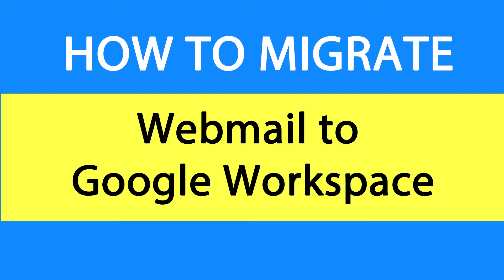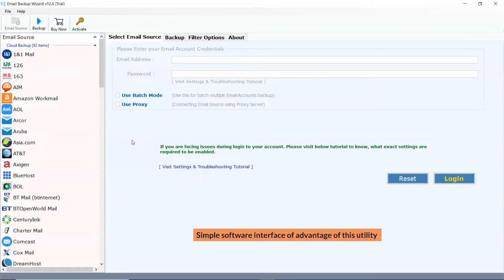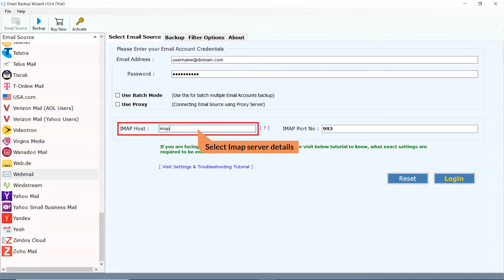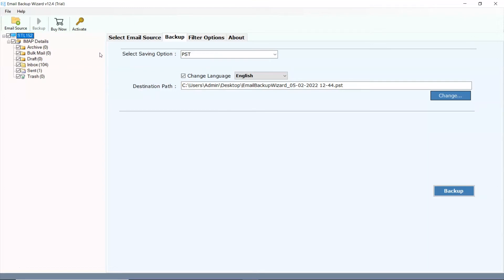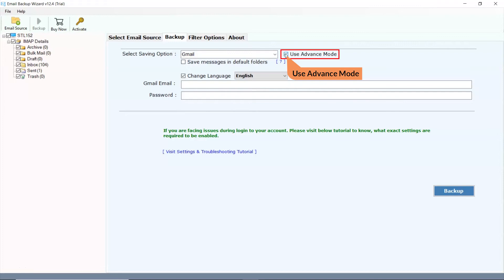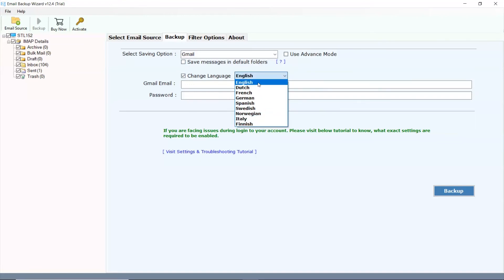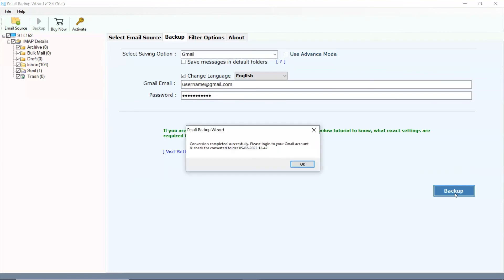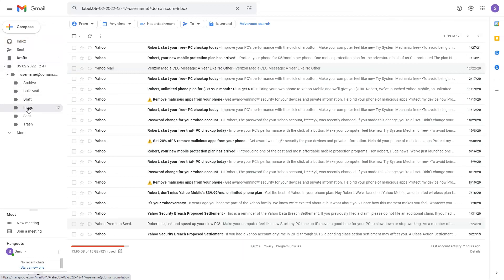How to Migrate Webmail to Google Workspace - Recommended Solution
Tired of searching for a way to Migrate Webmail to Google Workspace? In this following video we will momentarily discuss about this topic. So, keep on watching this video to know more about the process.

This software allows users to migrate Webmail to Google Workspace and along with that provides them multiple saving options to save Webmail into. It is different from any other applications cause most of them don’t provide users to download the Trash and Spam folders to mailbox. It provides backup of all mailbox items from the server, including these two folders.

This tool has proven to be very useful when it comes to import Webmail to Google Workspace, it also maintains folder and data structure throughout the process. The data from beginning and to the end of the process will be same, as it keeps data originality intact. Both technical and non-technical users can use this tool.

Therefore, this application is created with modern yet easy interface by which any user can easily access the tool without facing any trouble during the operation.

How to Save Webmail to Google Workspace?

Users must follow these steps in order to complete the process:

1. First install and run Email Backup on your system.
2. Select Webmail as your email source.
3. Fill credentials and click on login button.
4. Select Gmail as saving option and fill it’s email credentials.
5. Click on backup option to start the process.

The free version of this tool only allows users to save only 25 items from each folder. Users can also purchase the licensed key of this tool as well.

Timeline:
0:00 - Introduction
0:32 - Select Webmail as email source
1:26 - Select Gmail as saving option
2:02 - Fill credentials
2:11 - Backup option
2:31 - Resultant data preview